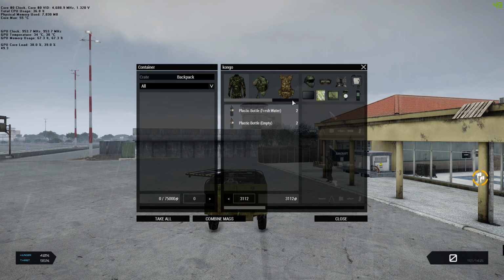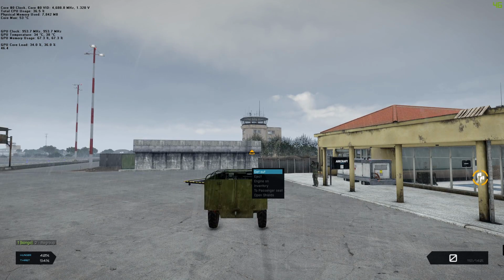what is a good system to game on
playing arma 3 on my i7. and thoughts of what should anyone do as for as system builds.